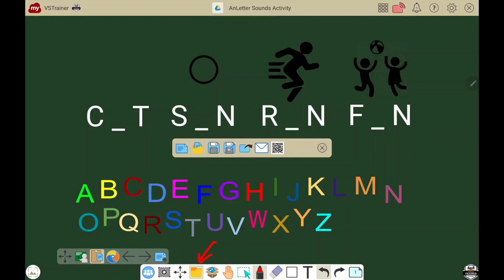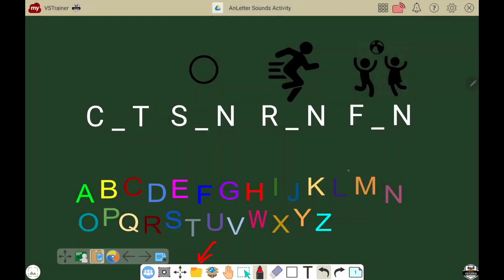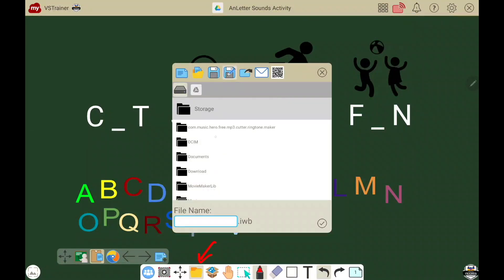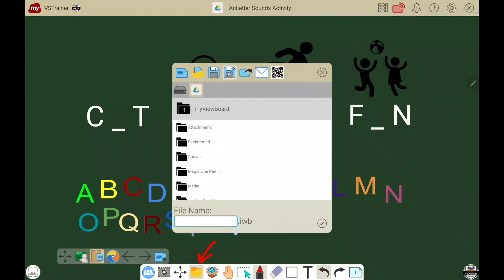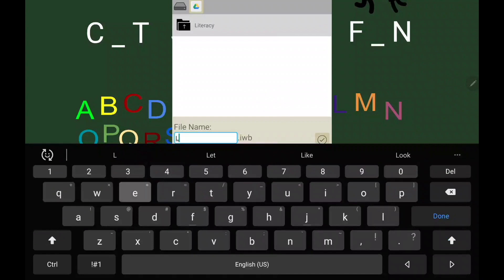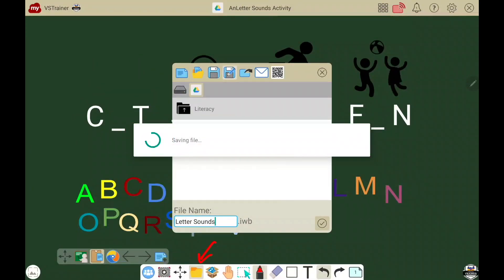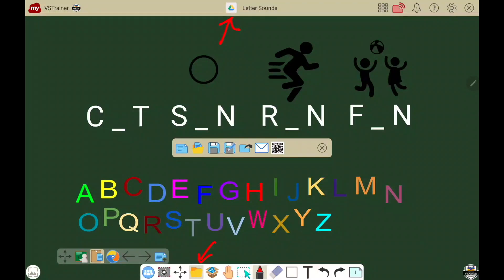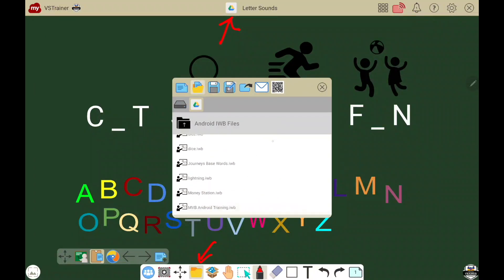Whiteboard for Android - Save and Open File